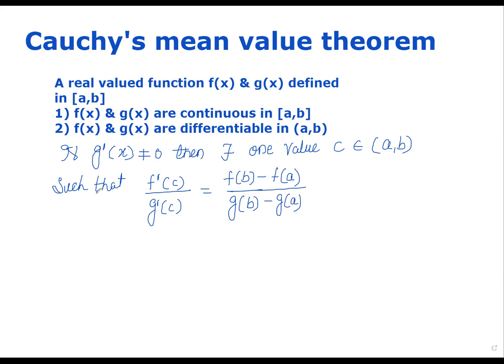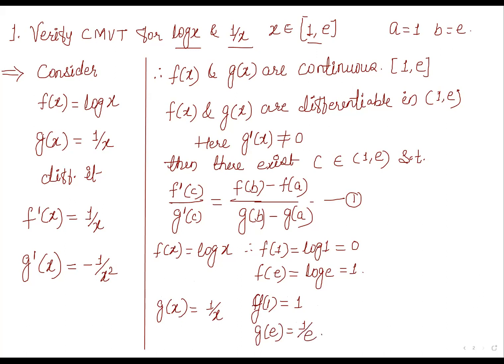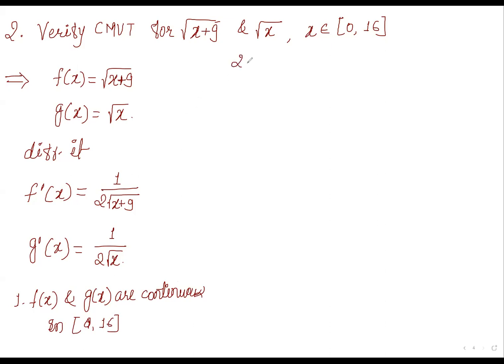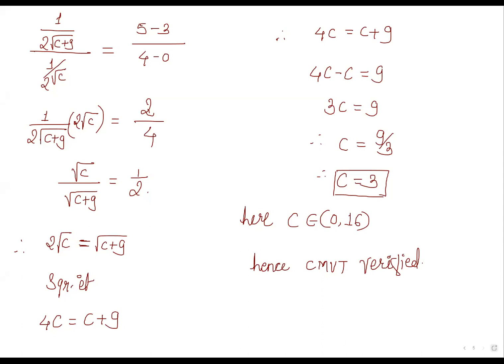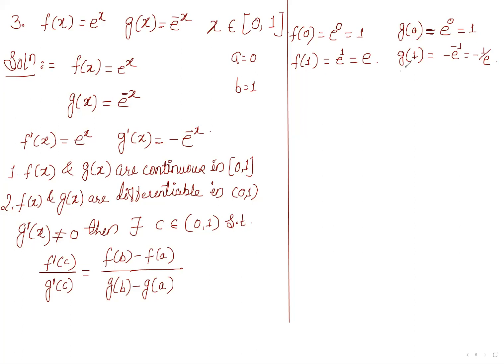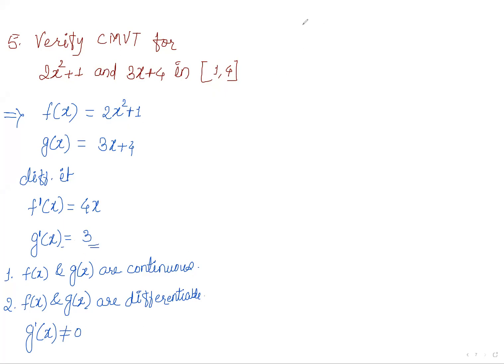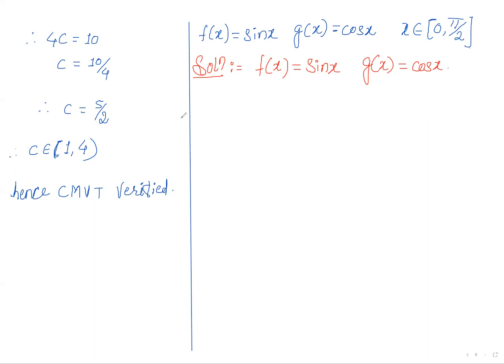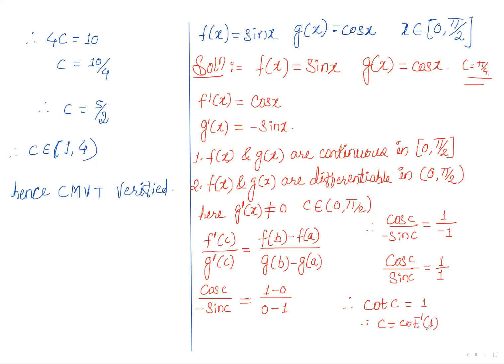Cauchy's mean value thm